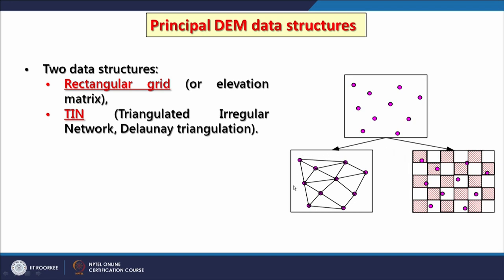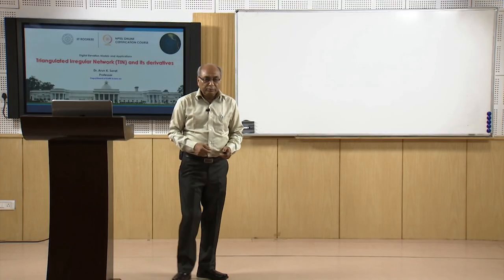L-9 Triangulated Irregular Network (TIN) and Its Derivatives.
In this lecture, we will discuss about Triangulated Irregular Network (TIN) and Its Derivatives.